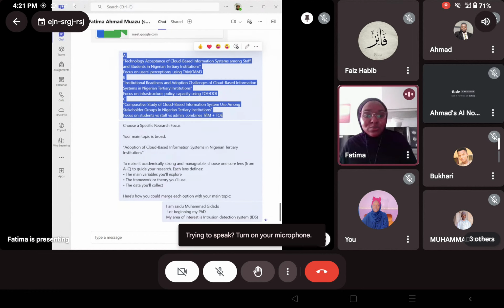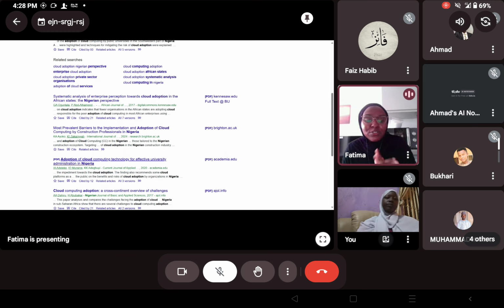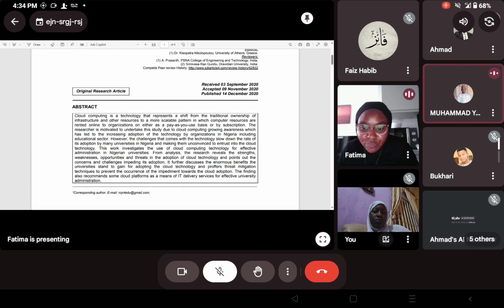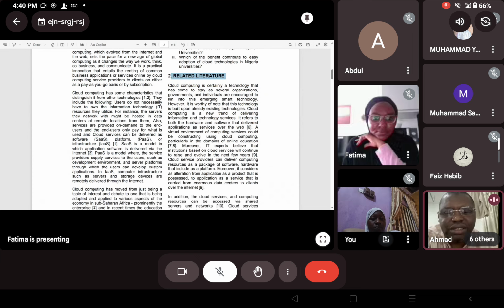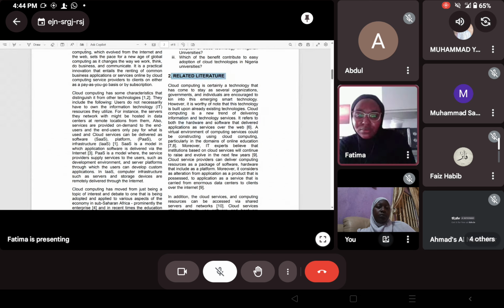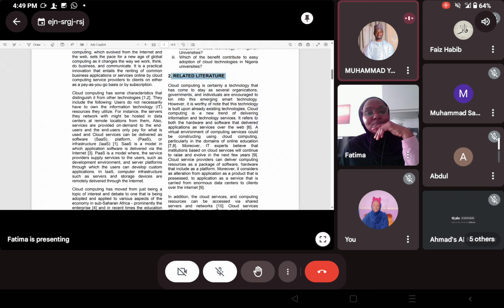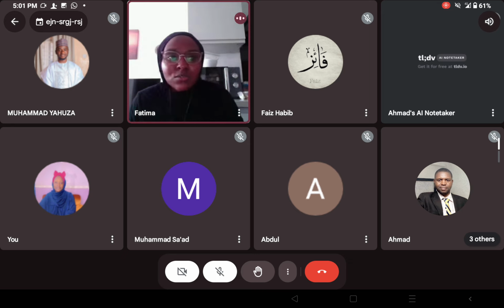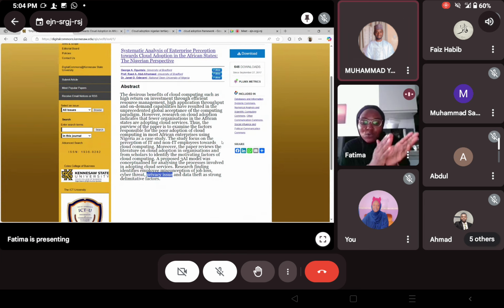June 16, 2025